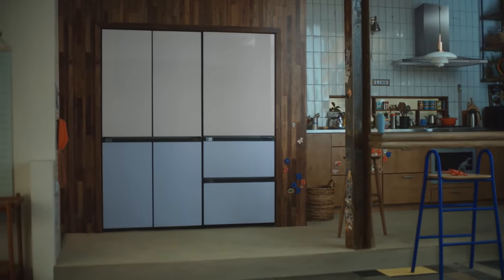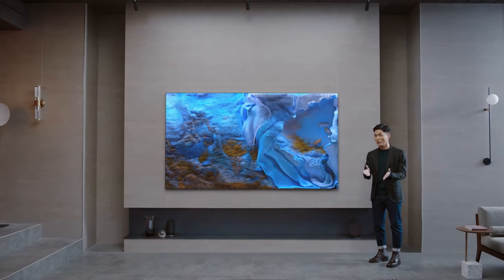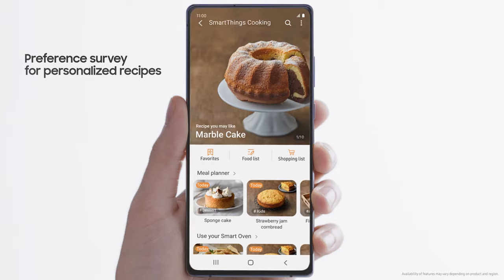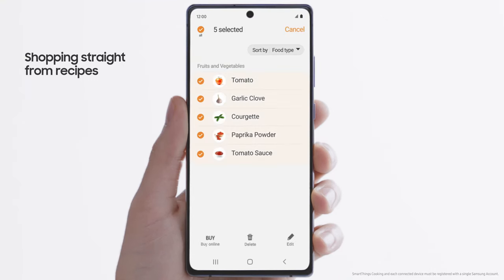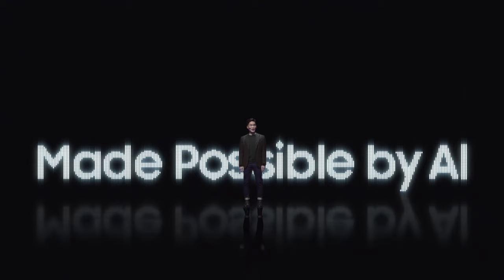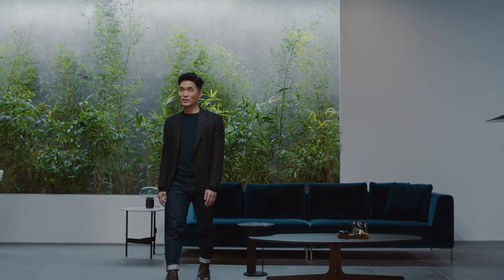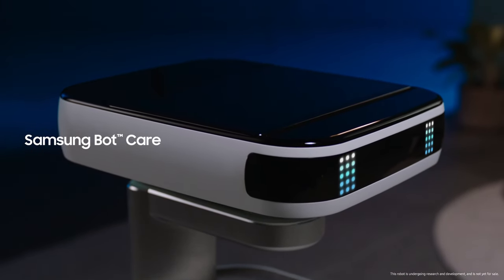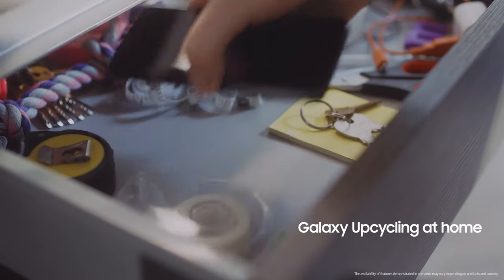CES 2021 First Day: Summary of Samsung announcements under 11 minutes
Check out Samsung announcement at CES 2021 First Day under 11 minutes